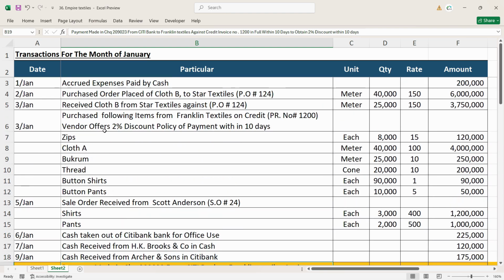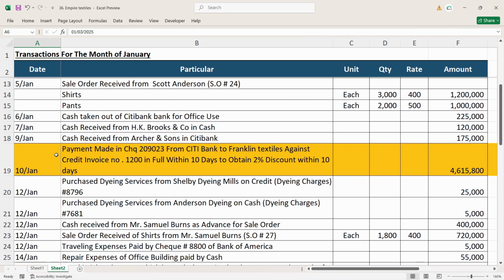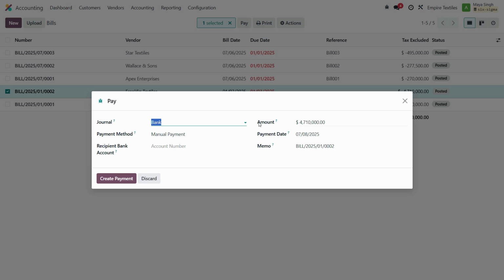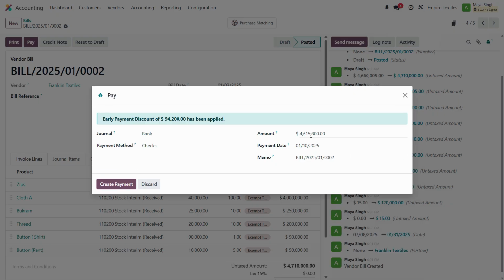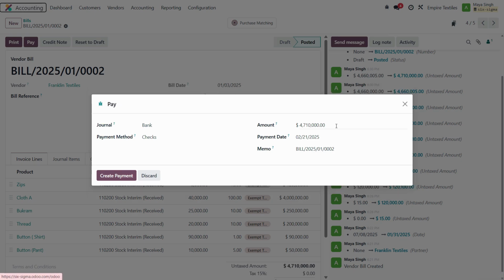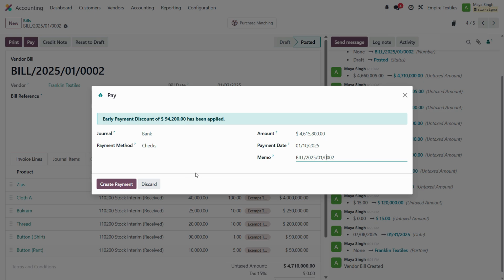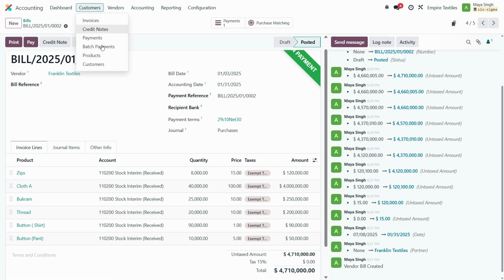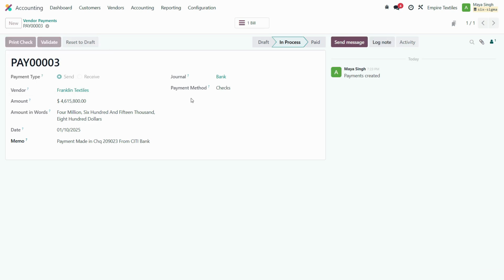Settle Vendor Bills with Early Payment Discount in Odoo | Vendor Accounting Tutorial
Learn how to settle vendor bills in Odoo while applying early payment discounts. This video demonstrates how to account for vendor bill settlements when paying before the due date, using Odoo’s accounts payable features.

📌 What you'll learn:

How to record vendor bill payments in Odoo

Apply early payment discount terms

Adjust accounting entries for discounted amounts

Track vendor liabilities and cash flow

Automate accounts payable processing